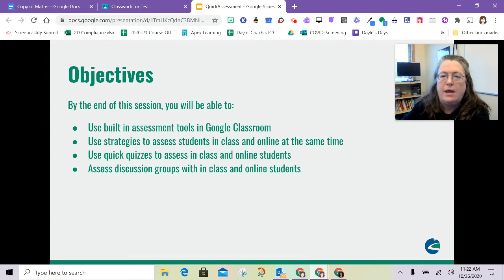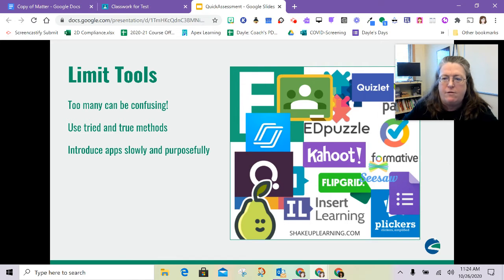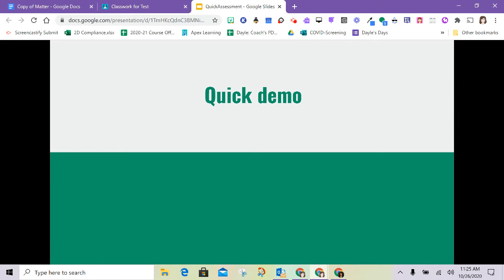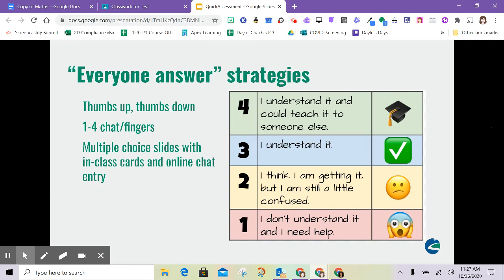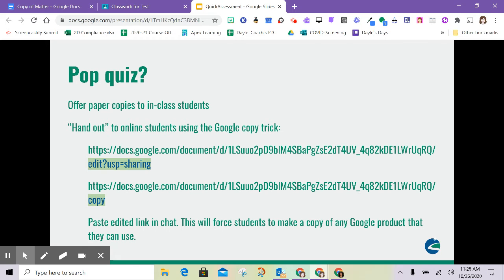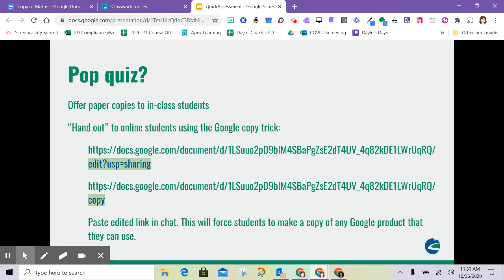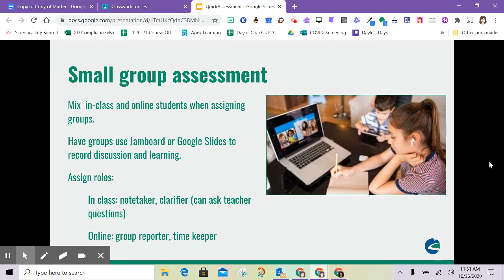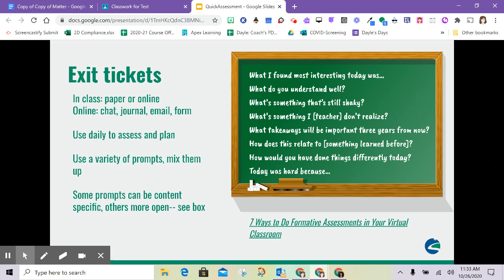Ten-Minute Tech: Quick Assessment for Synchronous Sessions (blended and online)